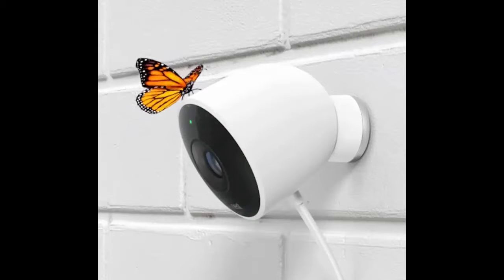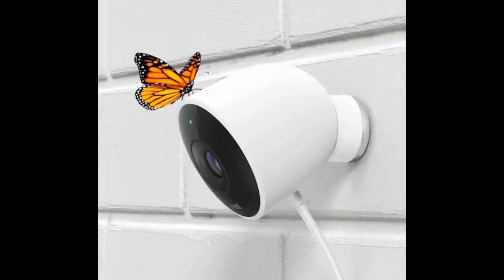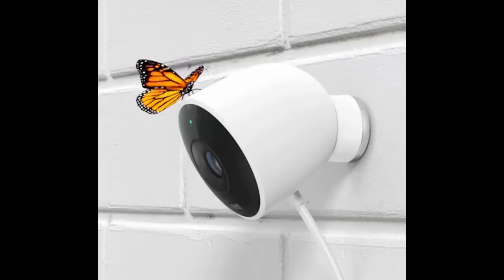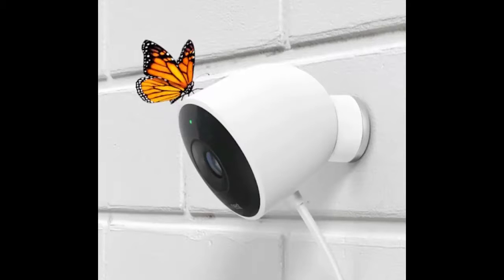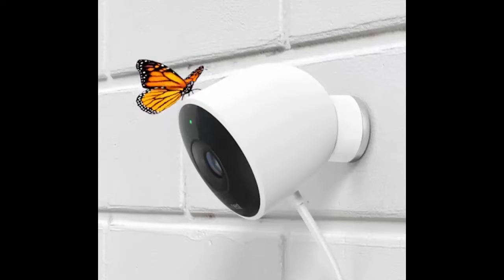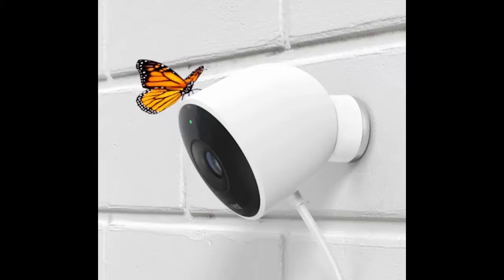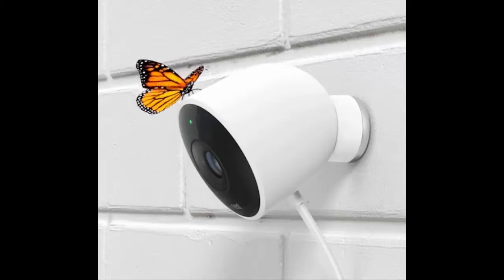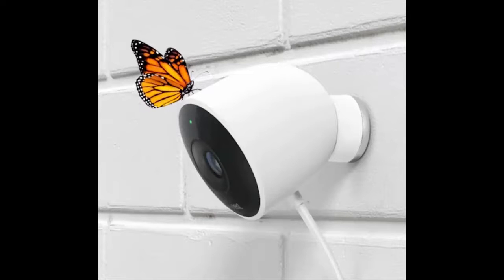Nest Cam Outdoor Fixes the Security Camera’s Biggest Fault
THE INTRIGUE SURROUNDING NEST THESE days—including the recent departure of its founder, Tony Fadell—overshadows some genuinely great products like the Nest Cam, which just leveled up with a new, outdoor-friendly rig.